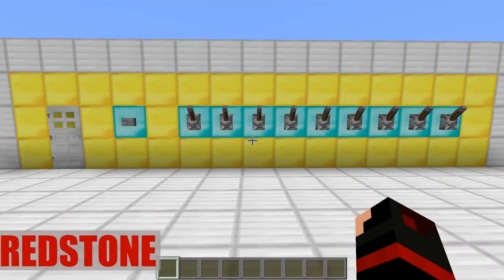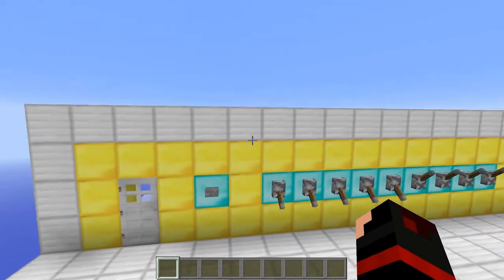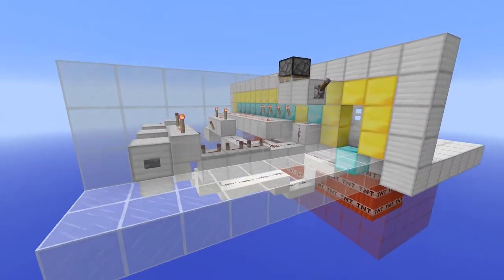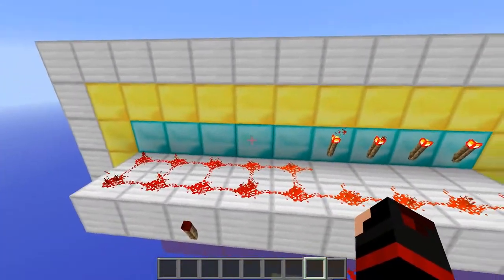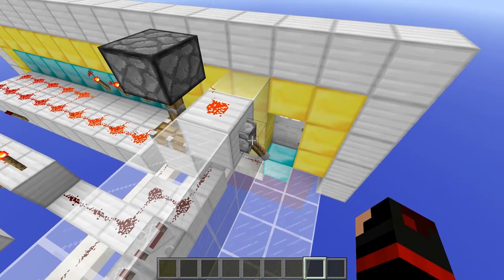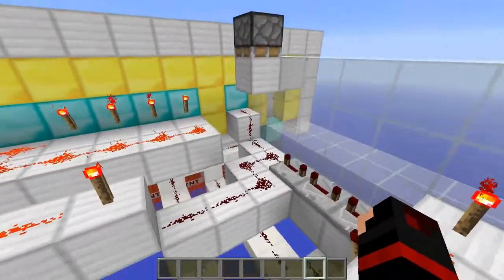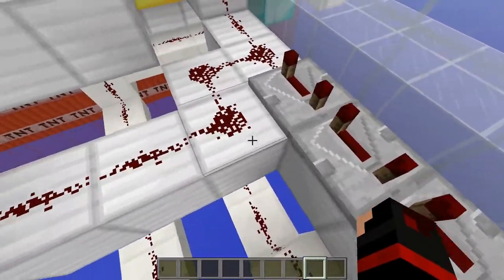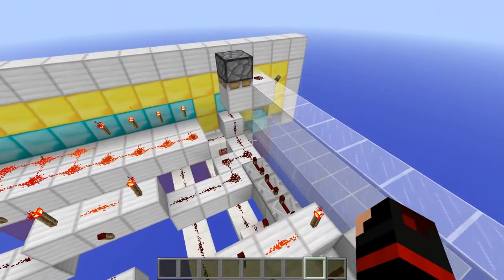Minecraft: TNT Powered Combination Lock [Extreme Security!] [1.7/1.8+]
I hope you got your weekly dose of TNT awesomeness with your creator TNT MADNESS.